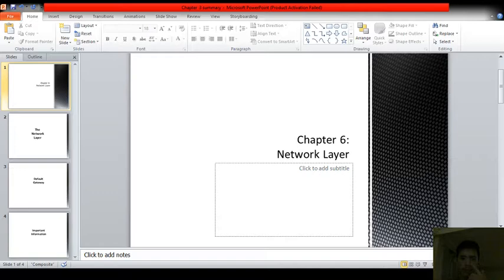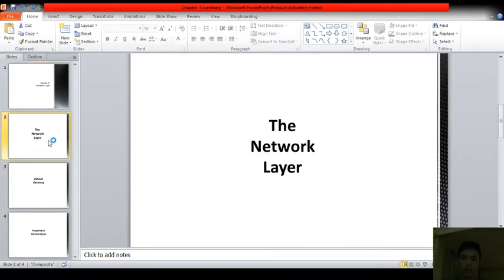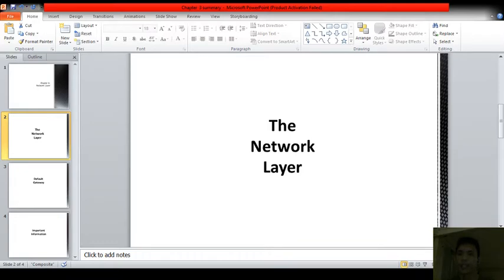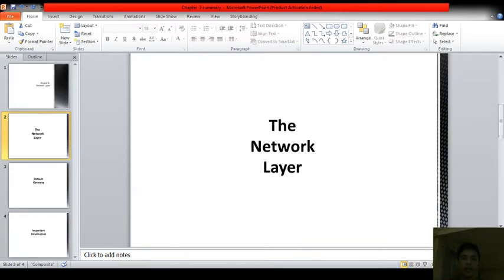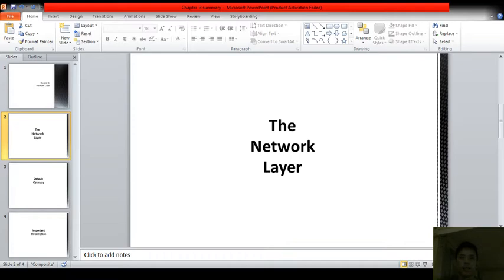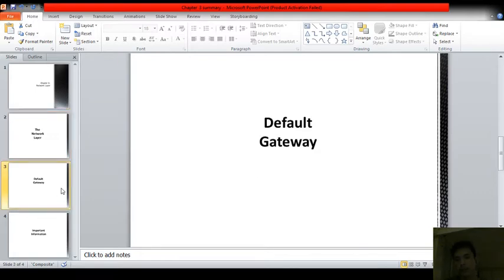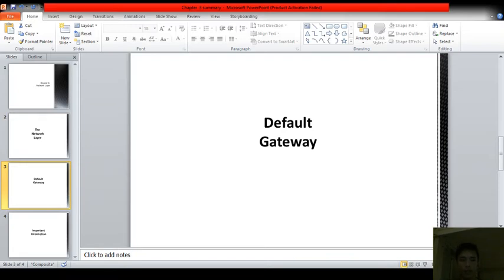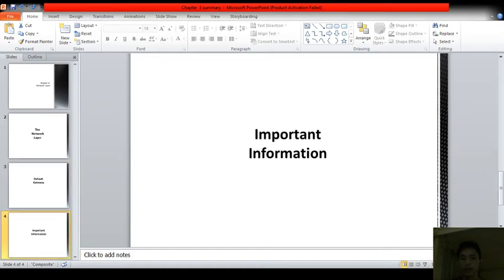Vince Cruz Dharyll G IT 2102 Chapter 6 Summary